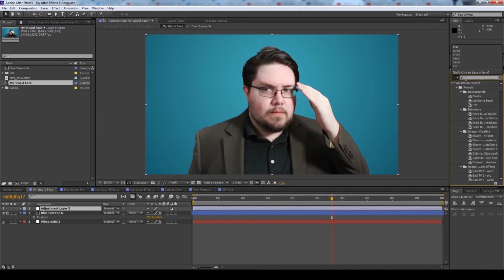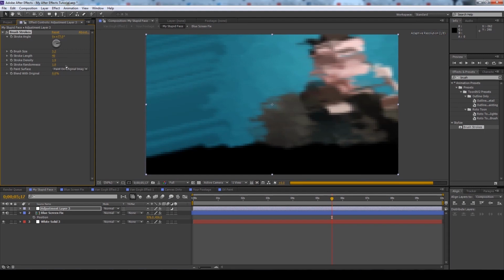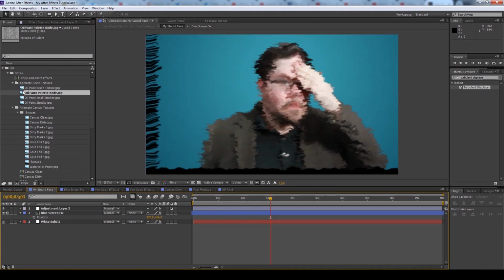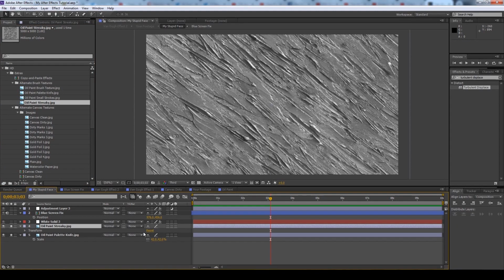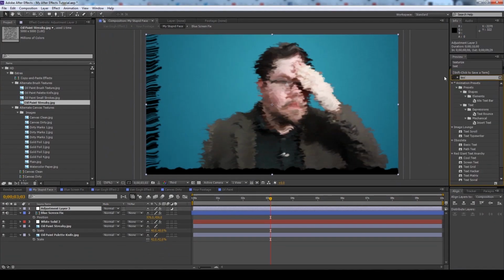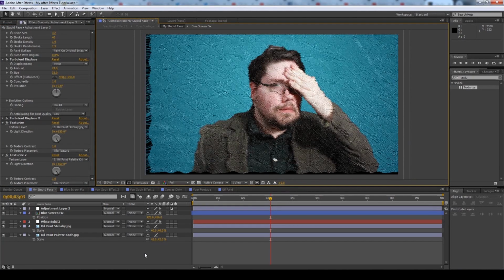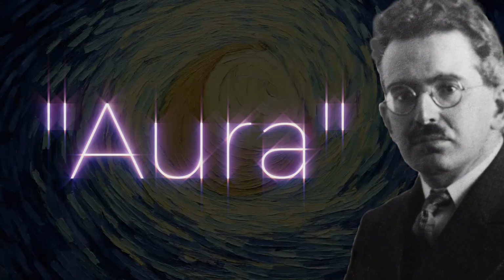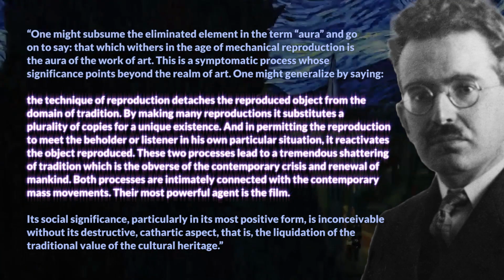“Loving Vincent” and The Labor of Artists | Brows Held High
Original title: "How to Get the 'Loving Vincent' Effect in Abode After Effects TUTORIAL"

Let's all chill out, huh?